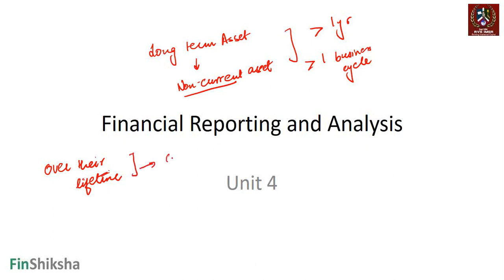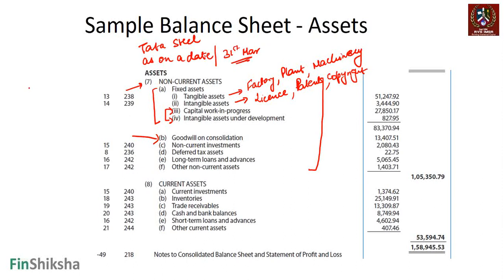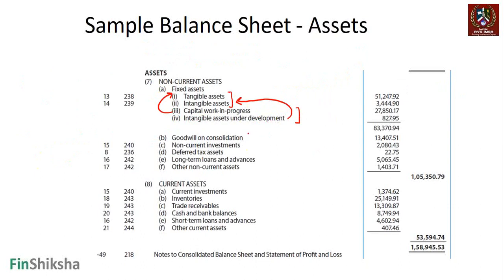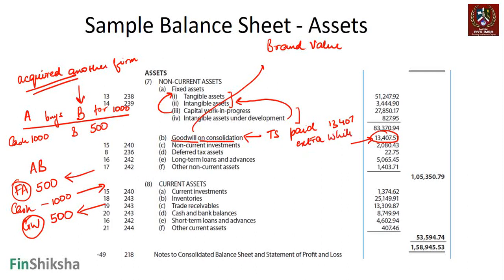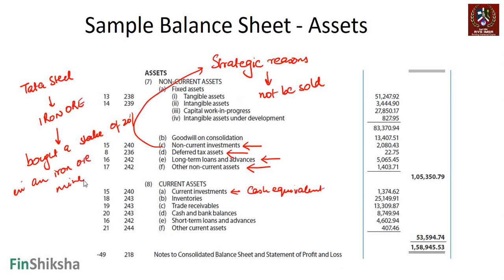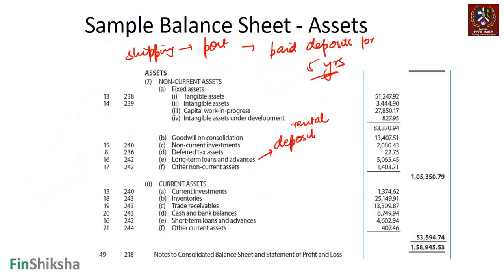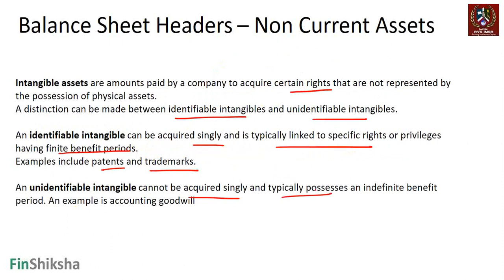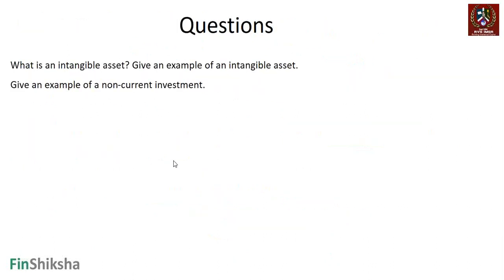Balance Sheet - Non Current Assets